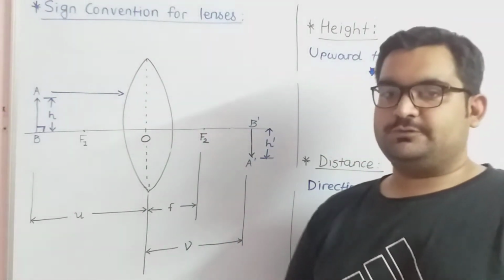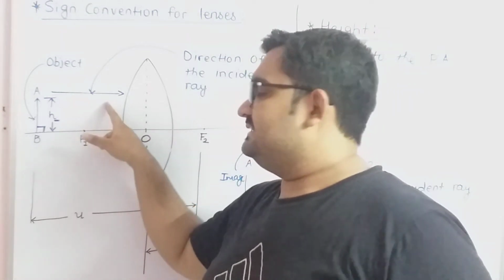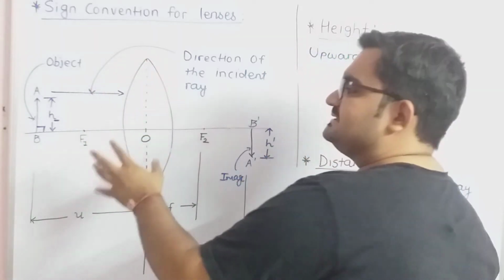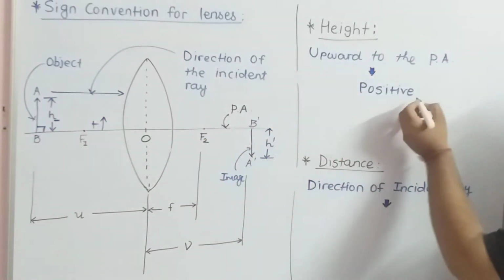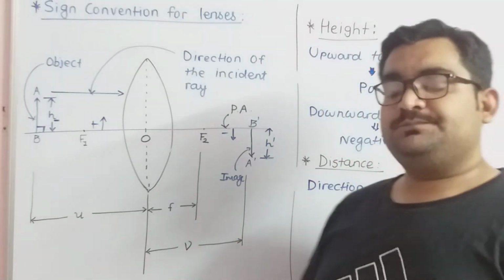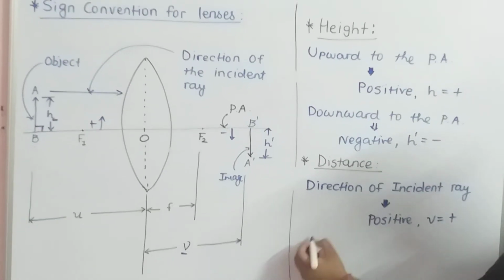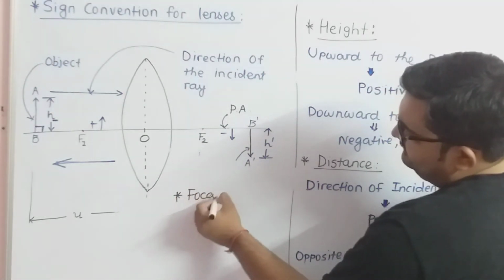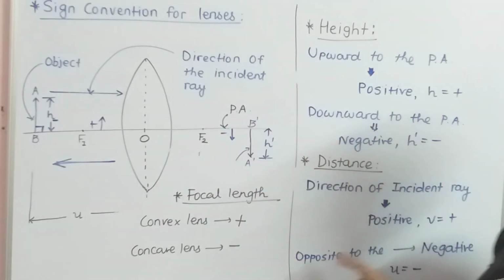Class10 || REFRACTION | Sign convention for spherical lenses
In these video we will learn about sign convention for spherical lenses.